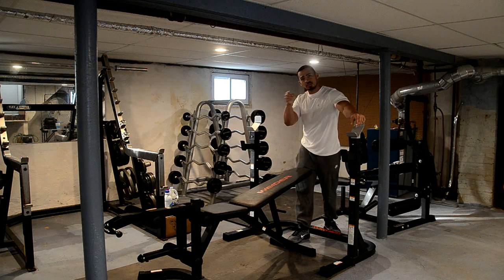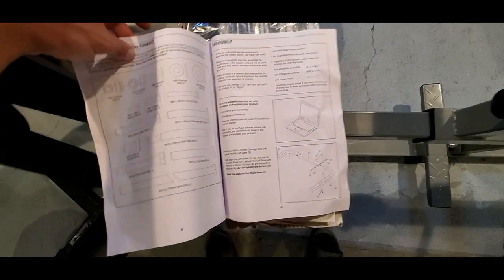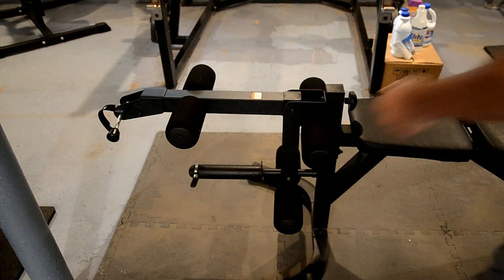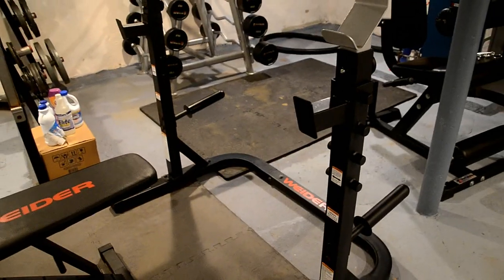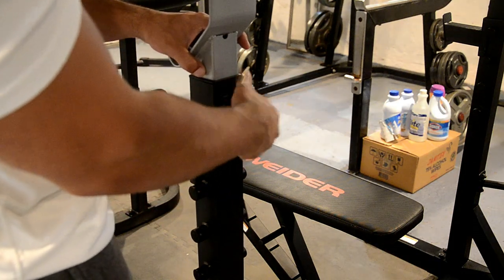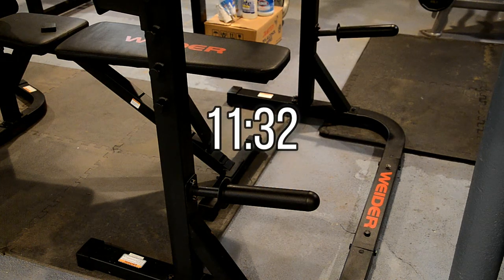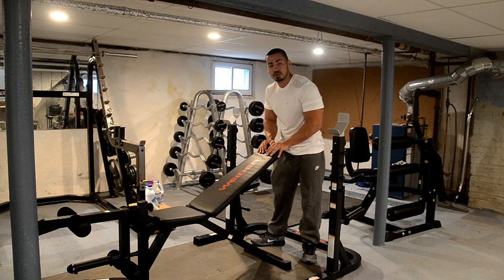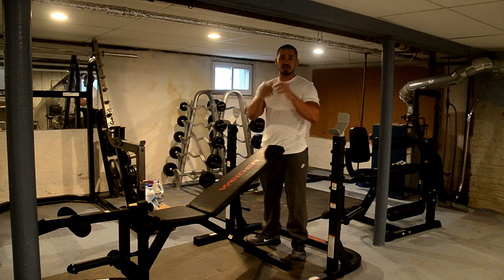Weider Attack Series Olympic Workout Bench and Squat Rack Review, Weider XRS 20 vs Attack Series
Here is my new Weider Home Gym Setup review! This is the Weider Attack Series Olympic Workout Bench Review and assembly with 610 lb. weight capacity! This is also the Weider Attack Series Olympic Squat Rack review with 310 lb. weight capacity. I will also compare it to my Weider XRS 20 Olympic Workout Bench with Squat Rack review! Lastly, I will discuss assembly instructions, how this helps your home gym workouts, and if it is worth the price. For more Home Gym tours and equipment reviews, check out the Home Gym Review Playlist on the channel!

Thanks!

About me:

Hi, I'm Carlo, founder of Team Solution.

This channel is dedicated to fitness. So if you're trying to get fit, you're in the right place. I am building a community of like minded people interested in everything fitness.

You can't get enough?